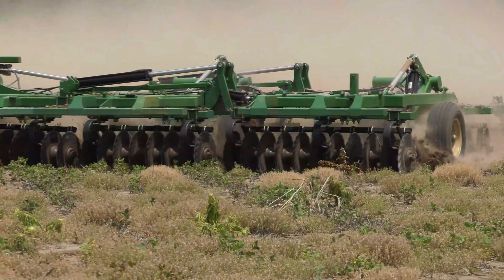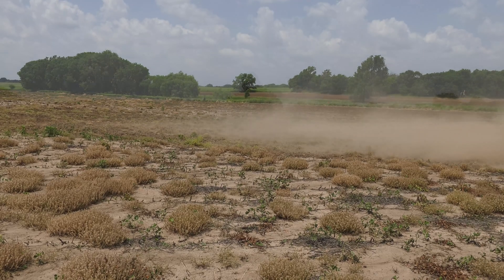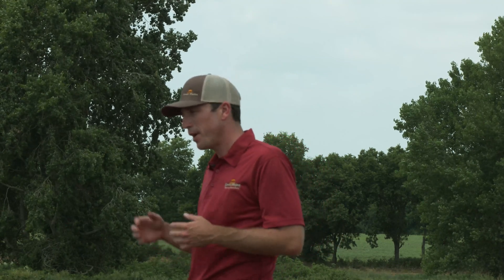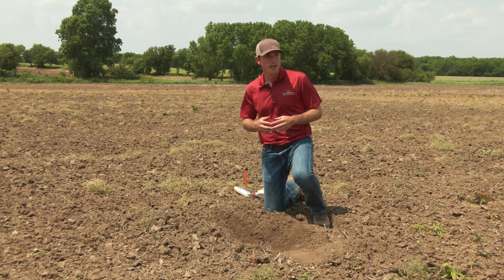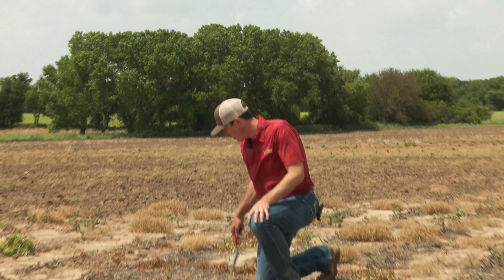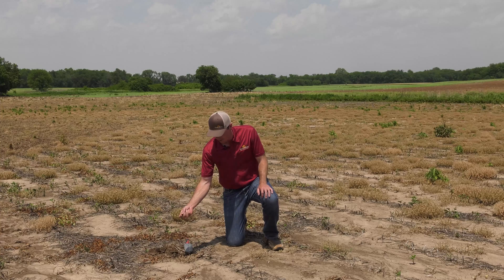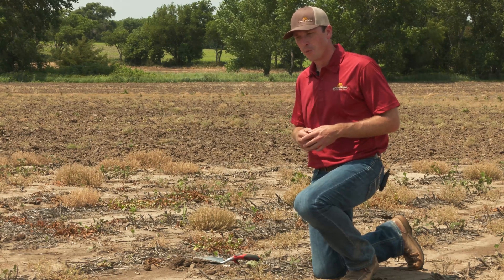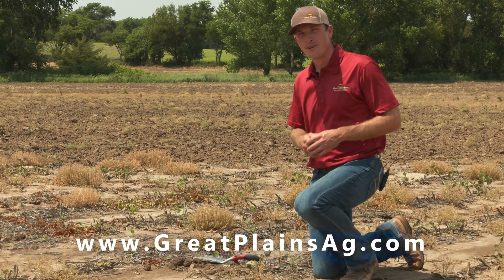From the Field: Turbo-Max Gang Angle Comparison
The Turbo-Max has adjustable gangs up to 6 degrees. Great Plains Agronomist, Blake Bergkamp, reviews each of the gang angle settings and demonstrates the difference in results.